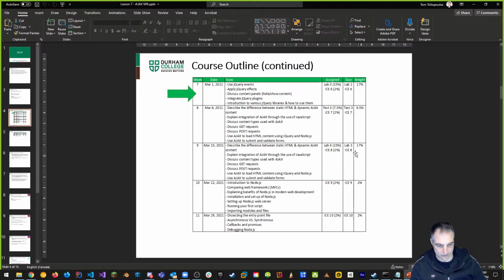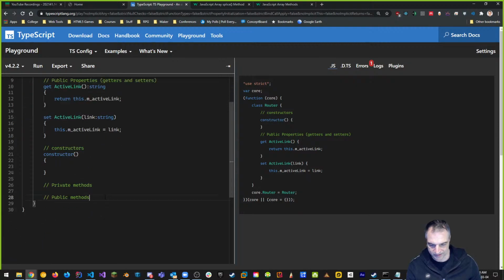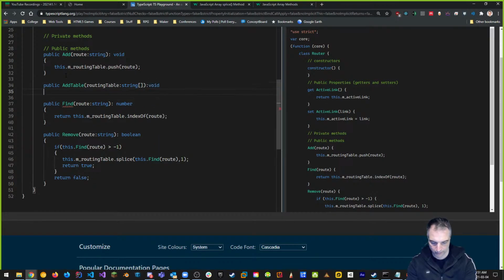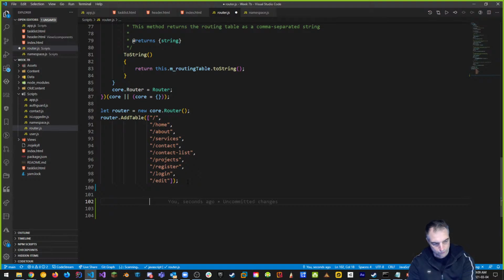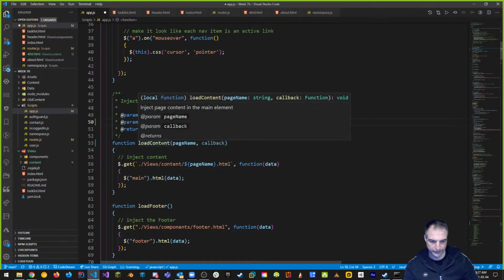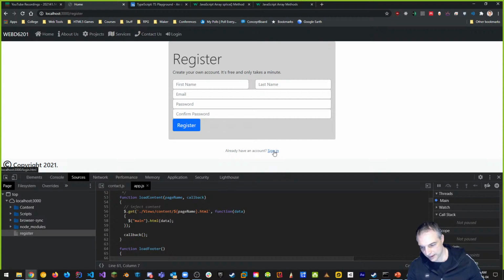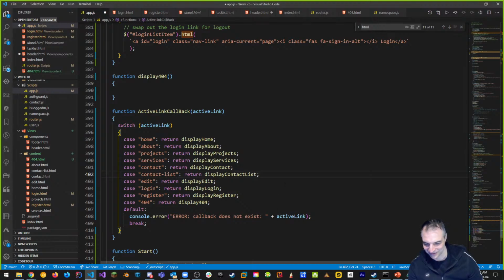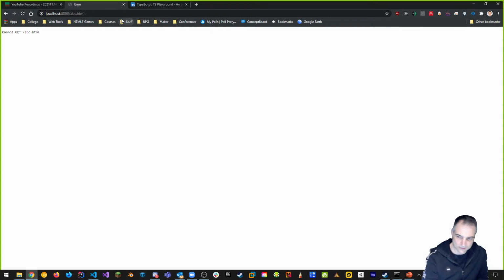WEBD6201 - W2021 - Week 7 - Part 2 - Routing and Redirection for Single-Page Applications